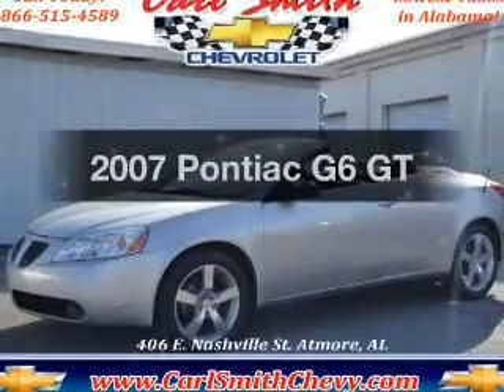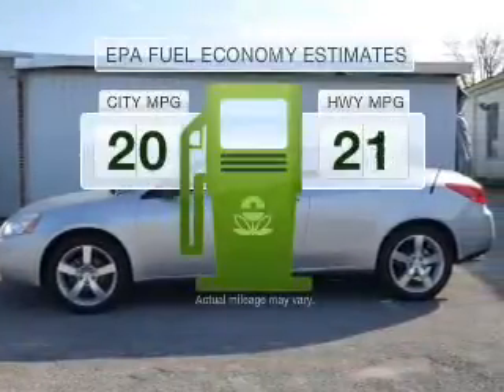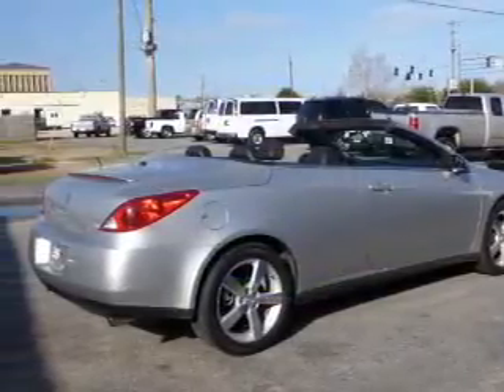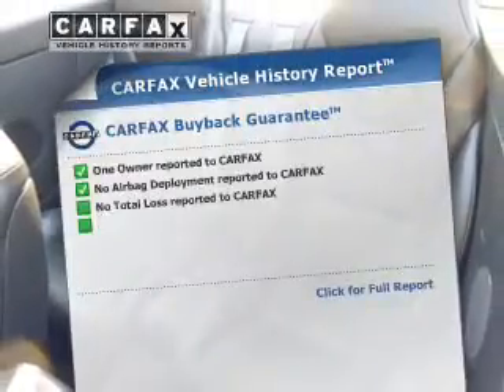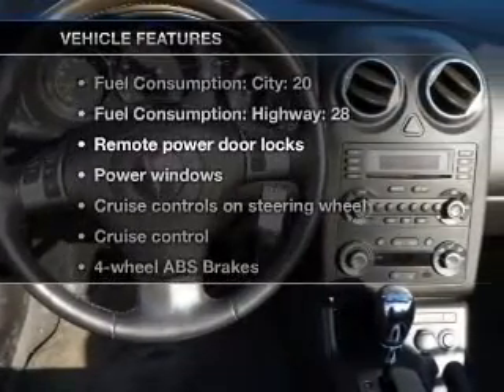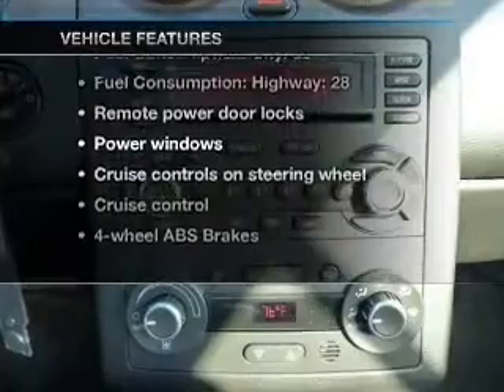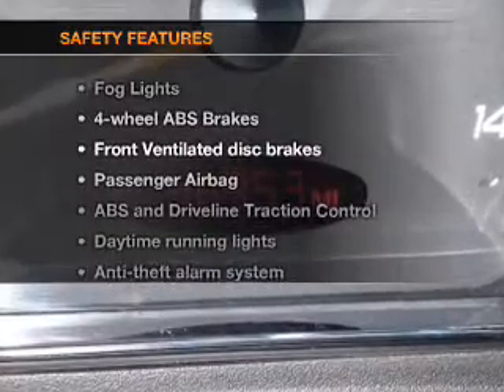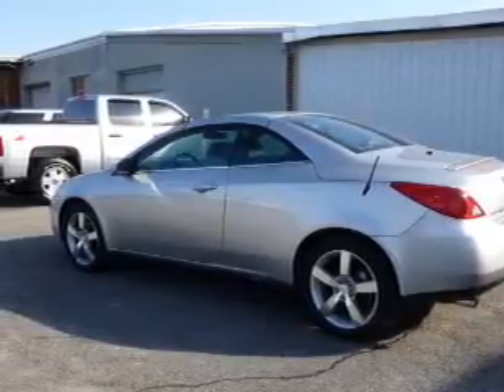2007 Pontiac G6 - Atmore AL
Year: 2007
Make: Pontiac
Model: G6
Trim: GT
Engine: 3.9 liter 6 cylinder 12 valve
Transmission: 4-Speed Automatic
Color: Liquid Silver Metallic
Mileage: 46953
Address:
406 East Nashville Ave